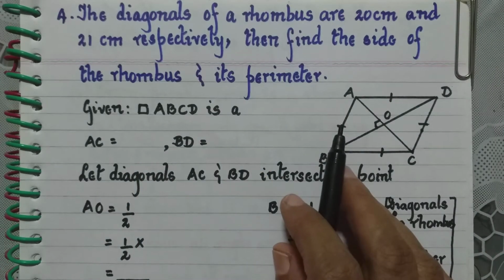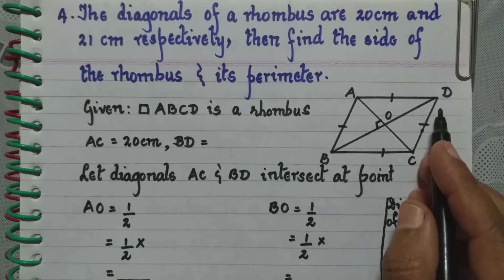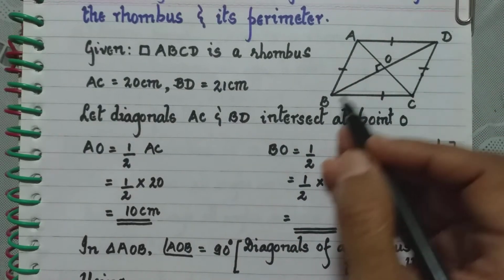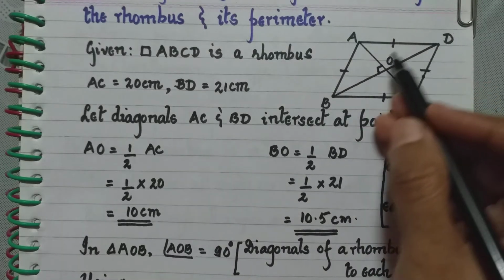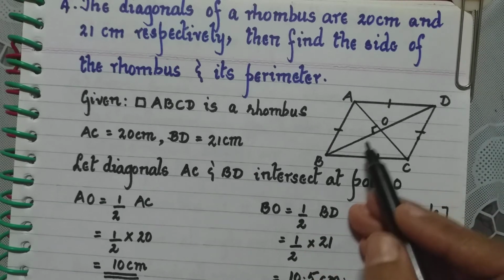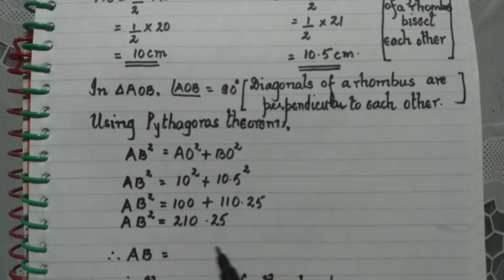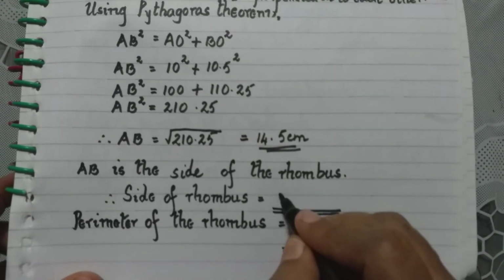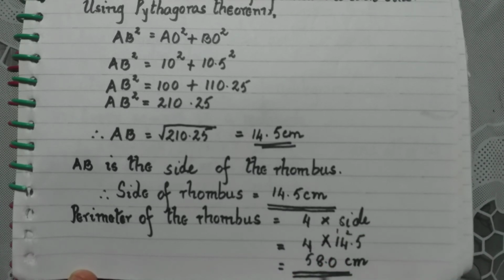Geom Practice set 5.3, Question 4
Maharashtra State board of Higher Education, Standard 9, Geometry, Chapter 5-Quadrilaterals.